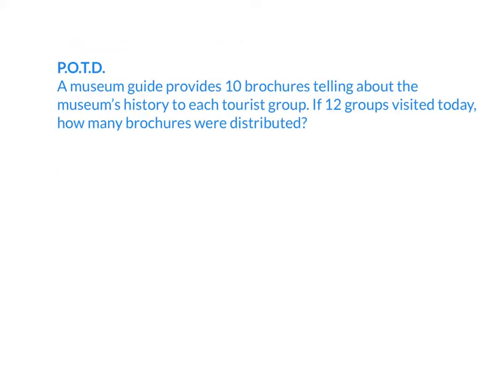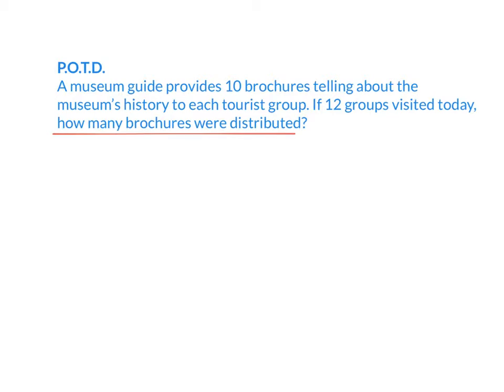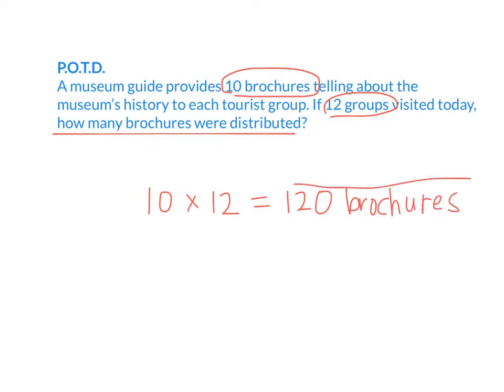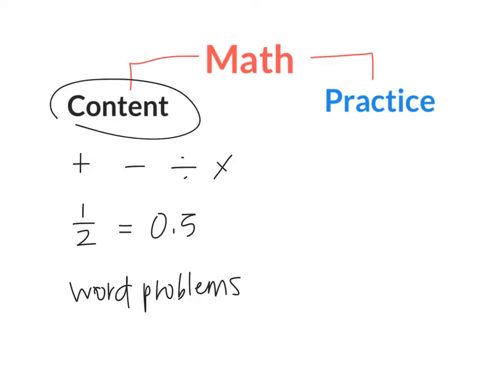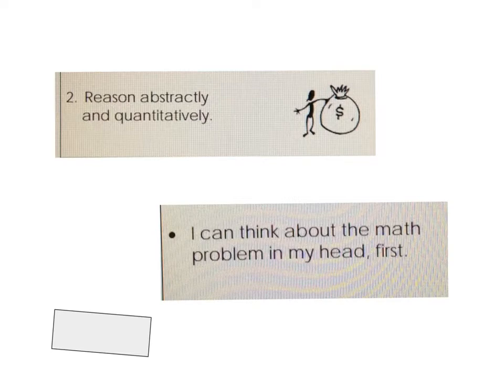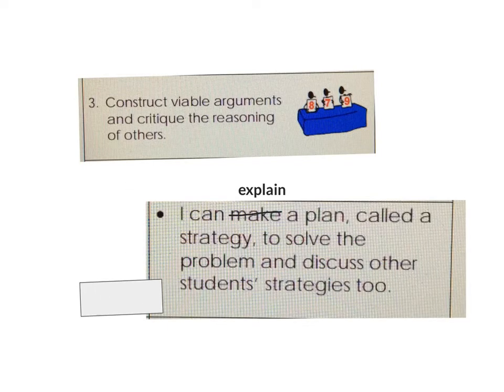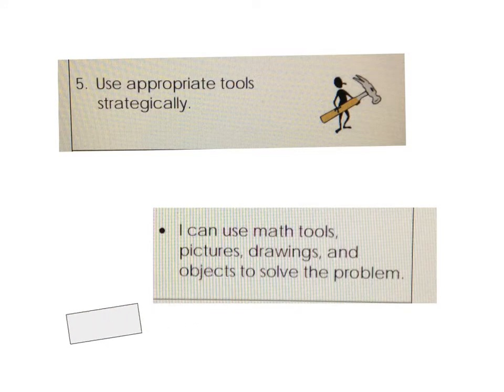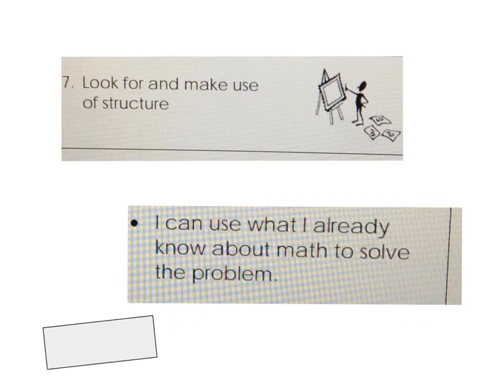18-19 Math Day 2